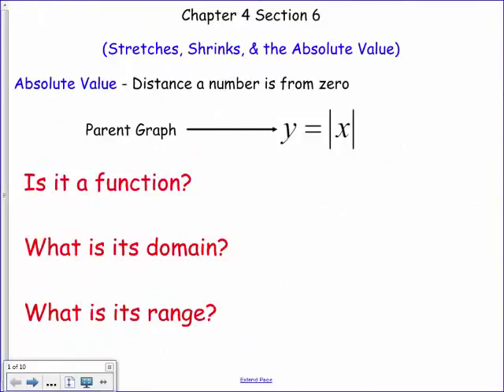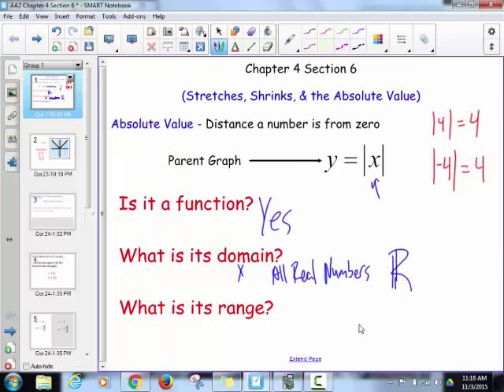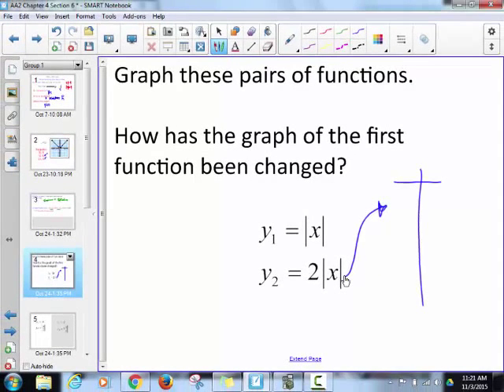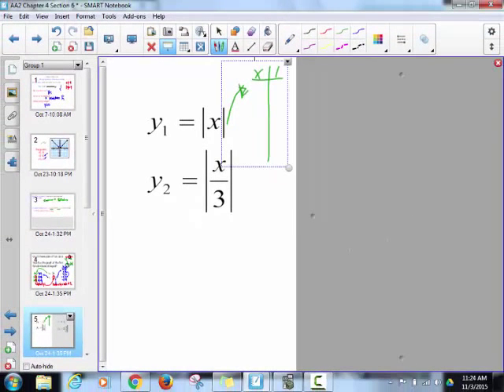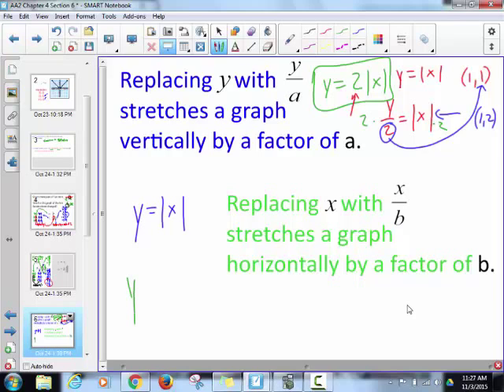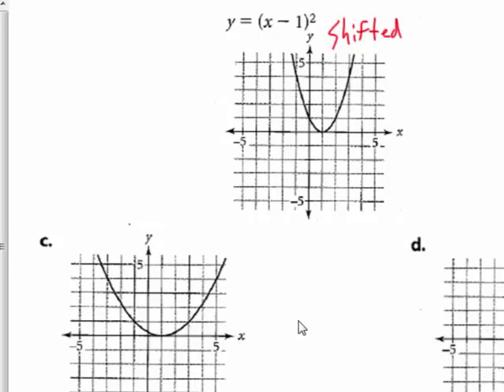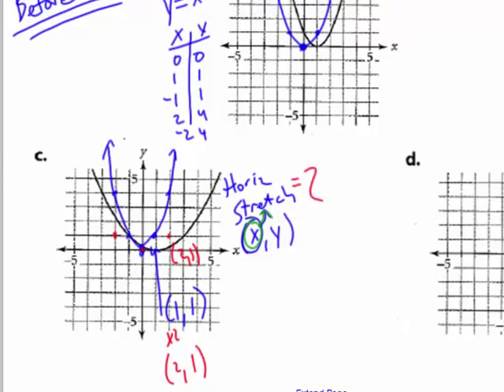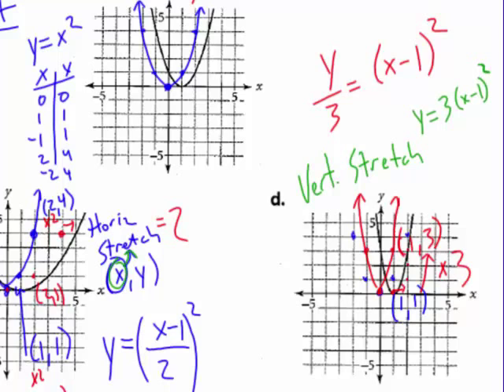Algebra II - Stretches, Shrinks, & the Absolute Value Family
Algebra II lesson over Stretches & Shrinks of functions and an intro about the Absolute Value Family